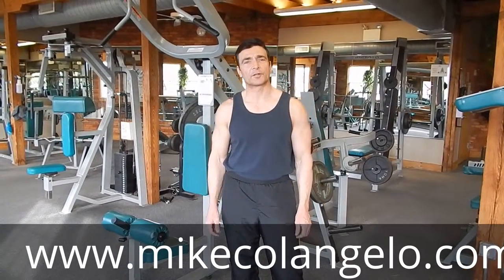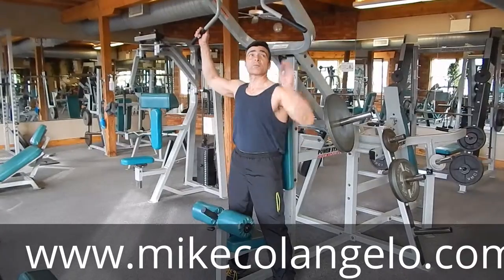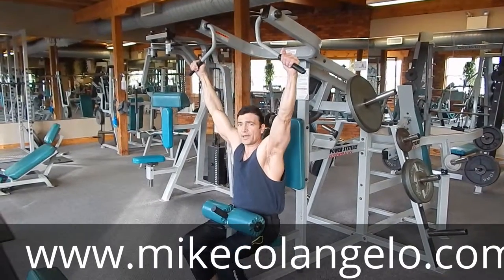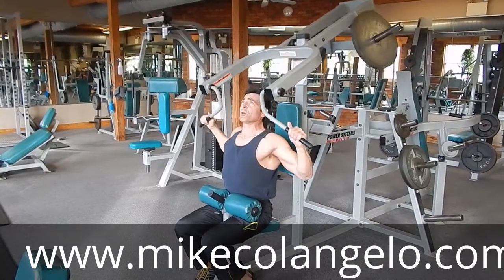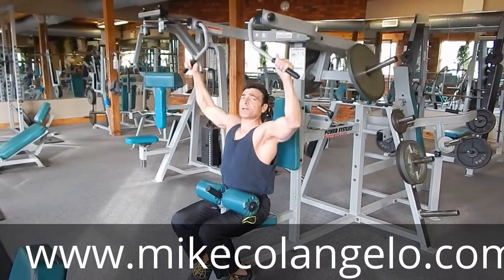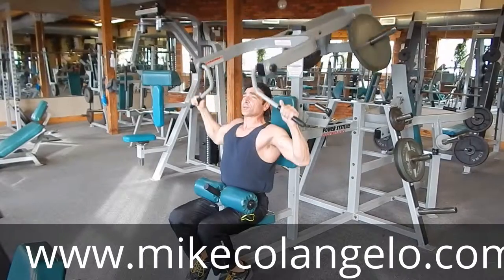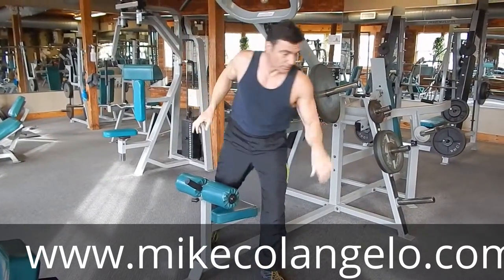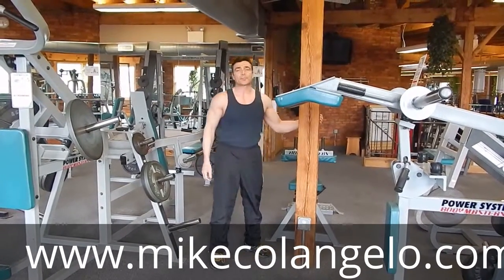mike plate loaded lat pulldown